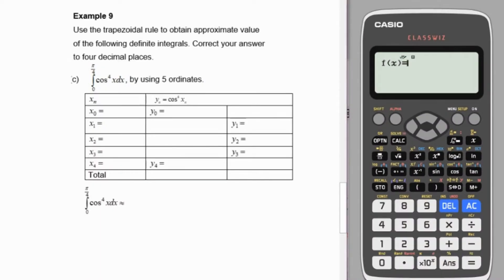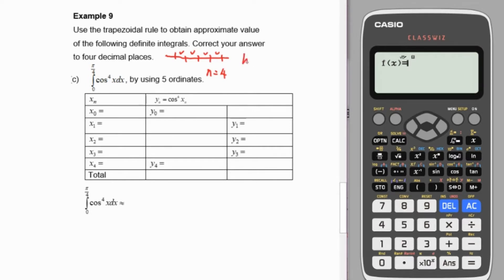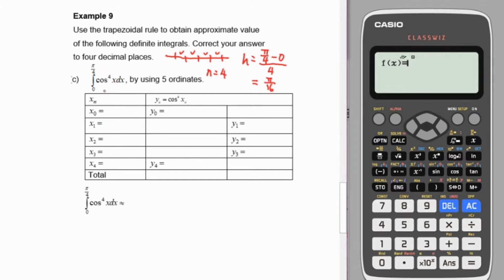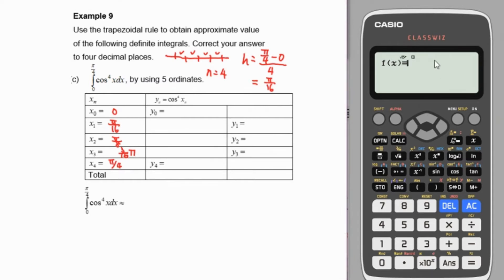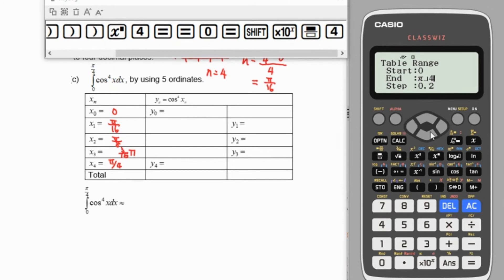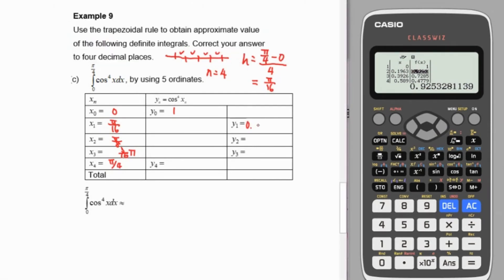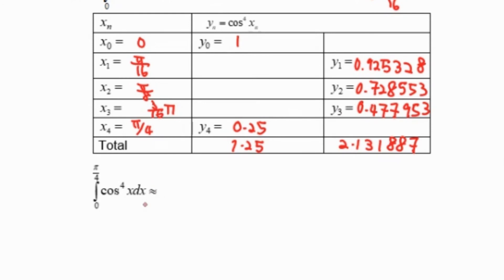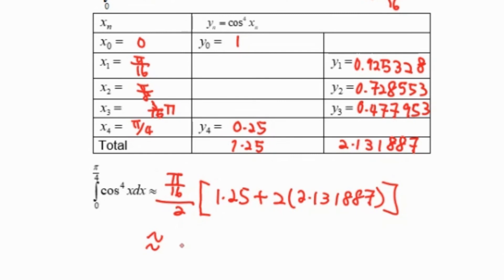N2.5 E31(DIY) Trapezoidal Rule For cos^4 x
Use the trapezoidal rule to obtain approximate value of the following definite integrals. Correct your answer to four decimal places.
(c)Integral of cos^4 x from 0 to pie/4 by using 5 ordinates.